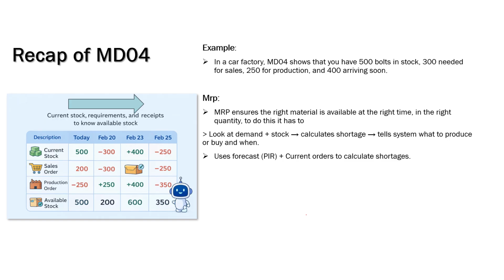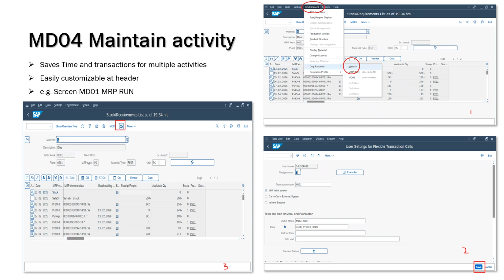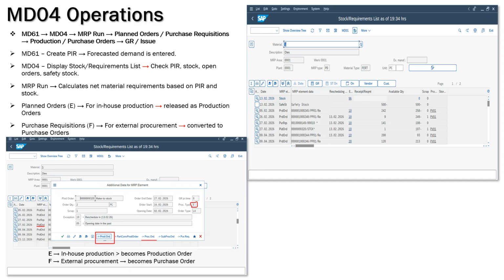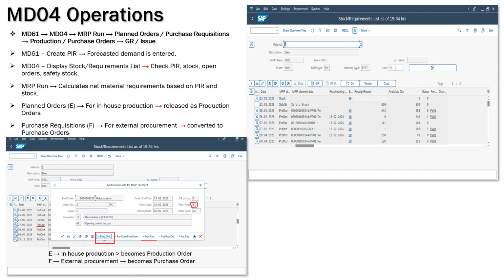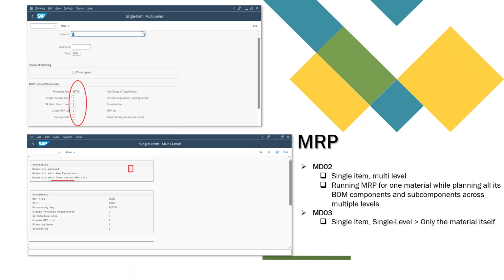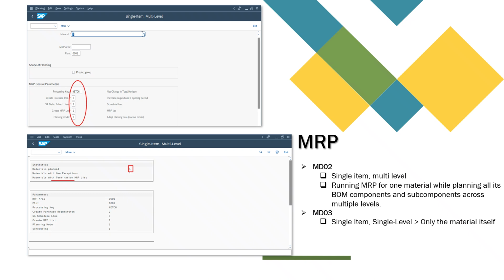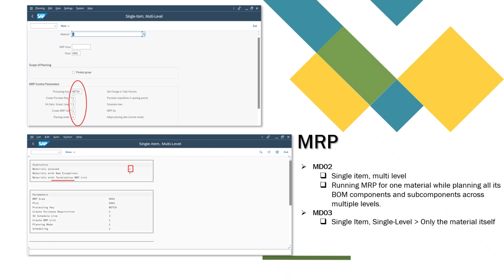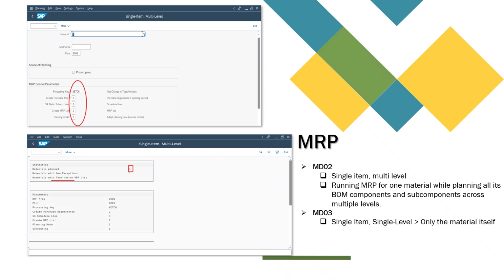MDO4-2, What is the MD04 in SAP? | Stock/Requirements | Part - 2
In Part 2, we would learn MRP in the MD04 transaction in SAP is and its importance in the planning and execution of materials and orders. This video explains also how transactions could be customized at the header for easy access and saving time

🔹Topics Covered:
• MD04 Short Recap
• MRP (Single Item—multi-level & Single Item Single Level are explained vital for MD04 )
• Maintain Activities at Header in MD04
• Operations at MD04

🔗 Just type - SAP Student Learning Hub (Free for students)

🔹Specialist courses on SAP modules, certified, with many exercises
🔗SAP PP Production Planning Course(Udemy)

🔹Note:
•MD04 is dynamic—it updates immediately with transactions
•At the end of this topic you could - MD04, MRP RUN, Customize quick Header items

• It reflects the live planning picture